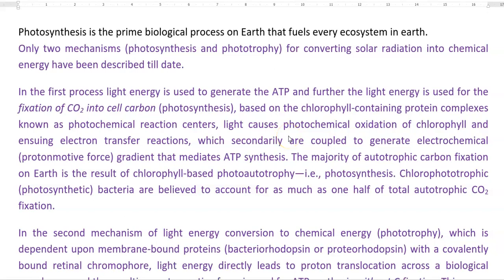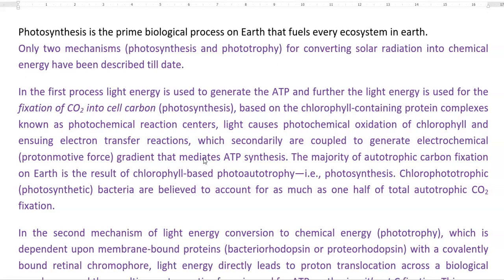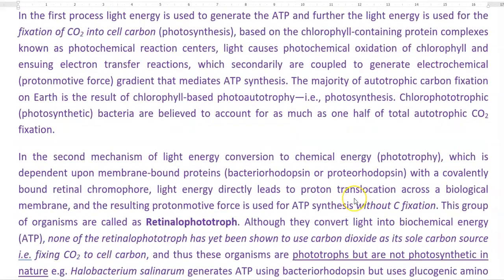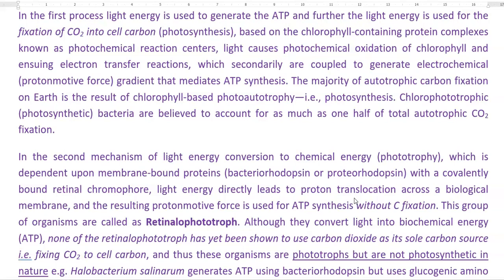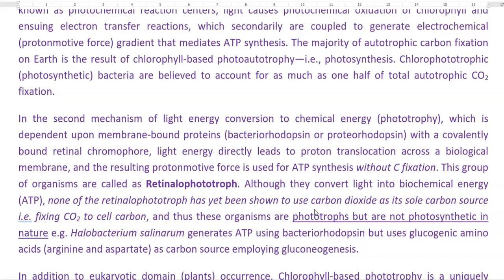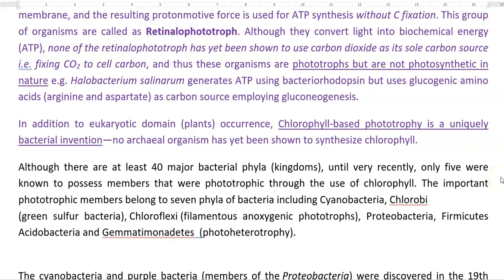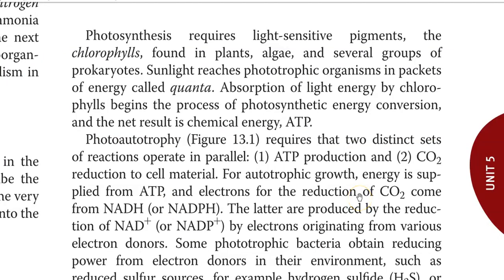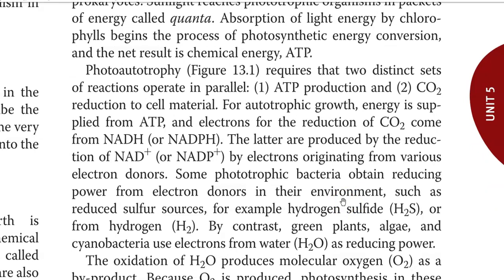BPM Unit 4 Lect 1 (Photosynthesis an introduction)